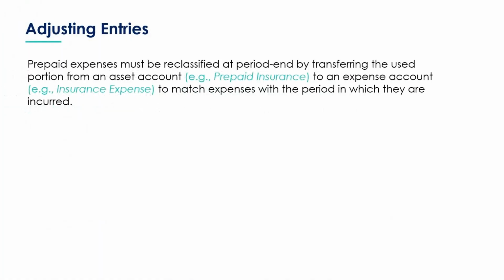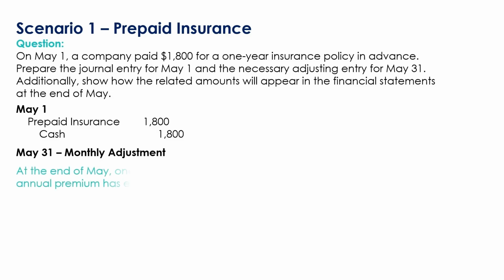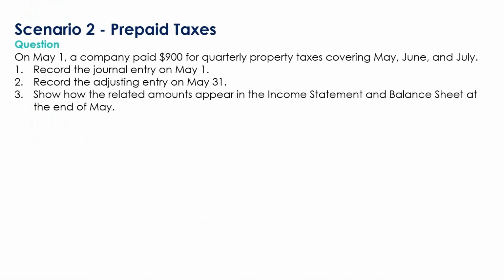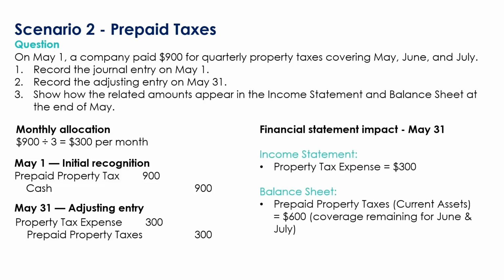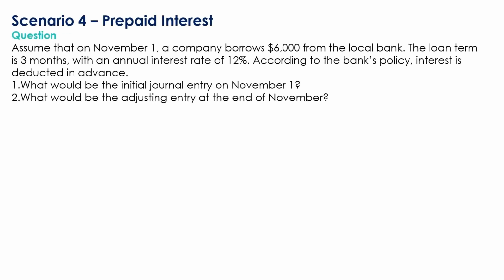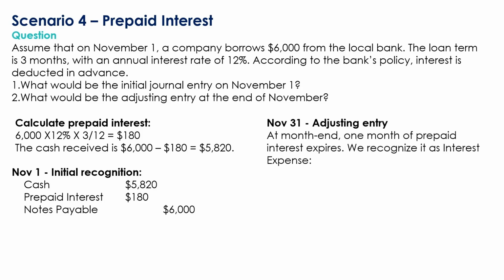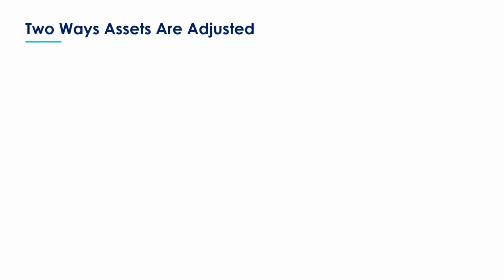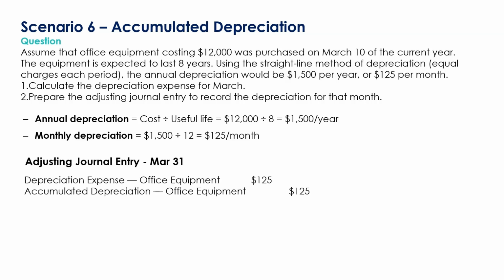Adjusting Entries in Accounting | Complete Tutorial with Scenarios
Learn the full process of adjusting procedures in accounting through clear explanations and step-by-step scenarios. In this video, Rula Abu Nuwar guides you through common adjustments, including prepaid expenses, supplies, and depreciation, demonstrating how to prepare the proper journal entries.

This tutorial is designed for accounting students, beginners, and anyone seeking to enhance their understanding of financial reporting.